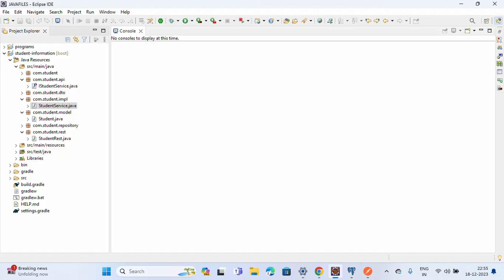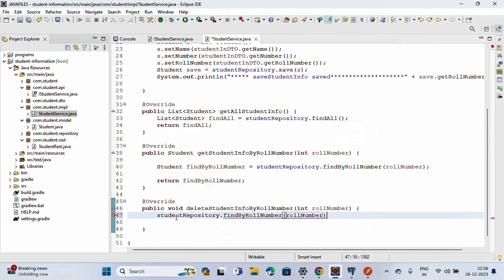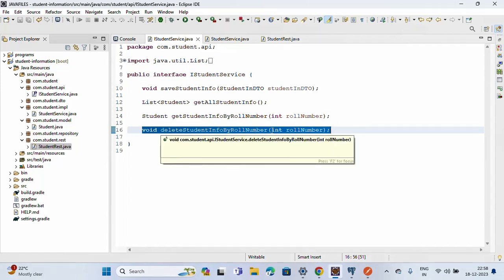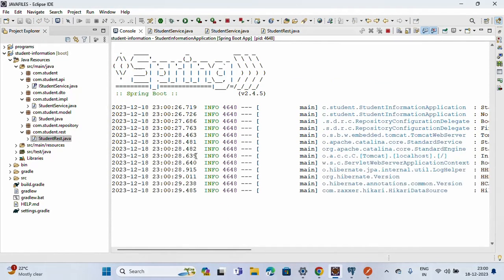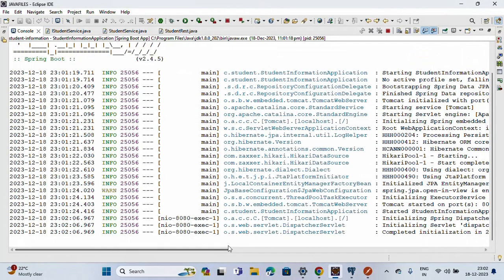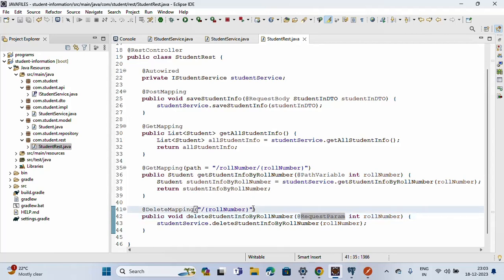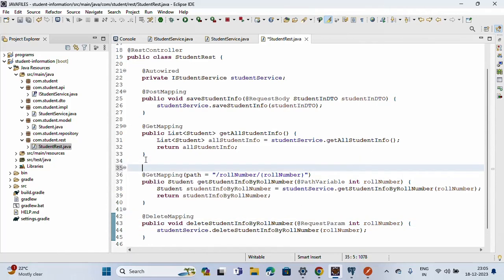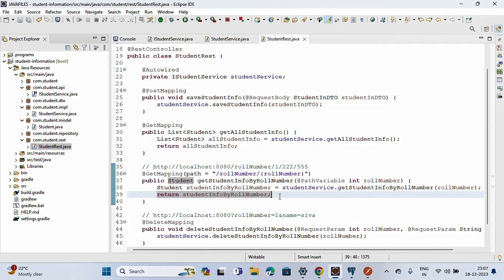Writing a DELETE REST API in Spring Boot || Spring Boot Crud Operations Quick Review || By Shiva.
In this tutorial, we'll focus on the DELETE operation in Spring Boot and provide a quick review of CRUD operations. If you're looking to enhance your Spring Boot skills and build a solid understanding of RESTful APIs, you're in the right place!